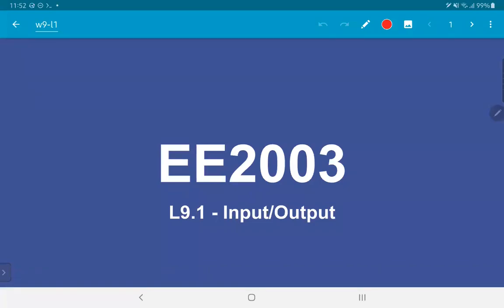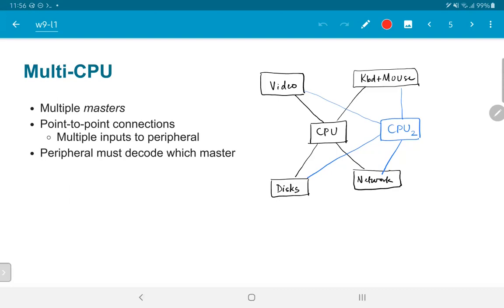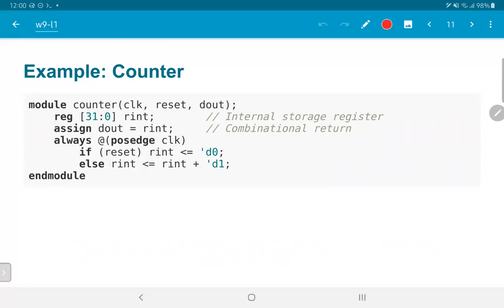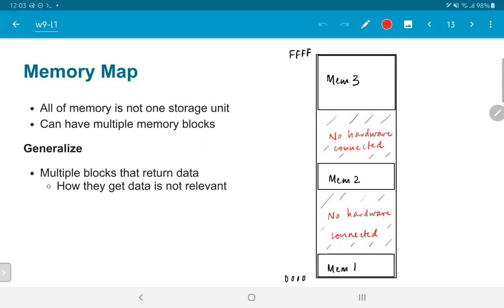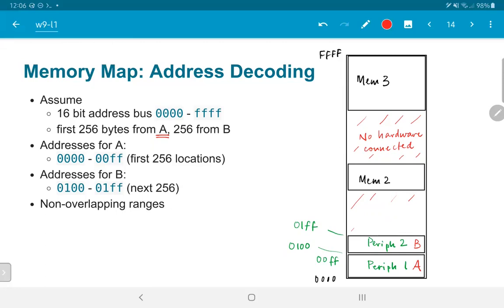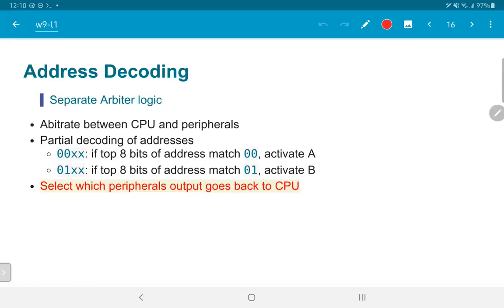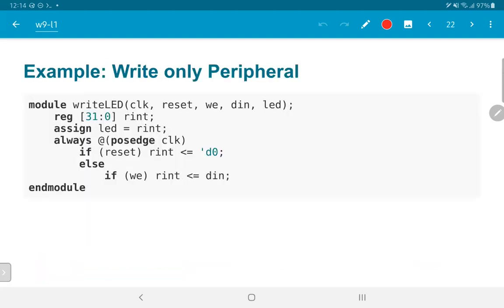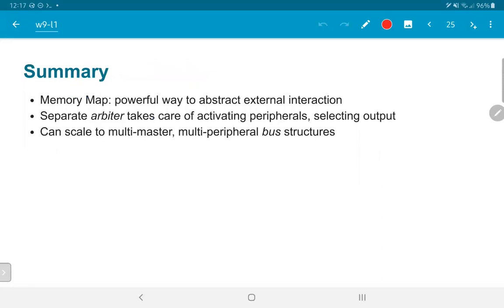L9.1 - Input/Output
Input/Output for a CPU; memory map; example Verilog